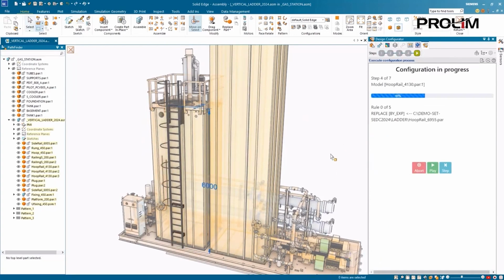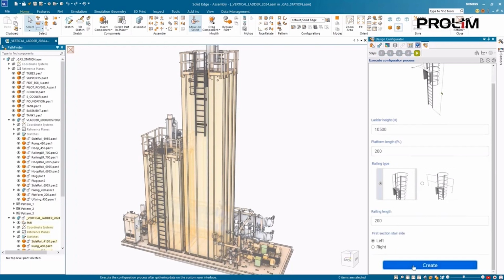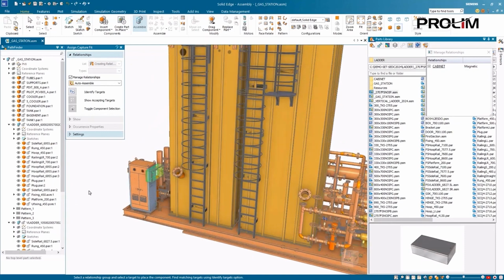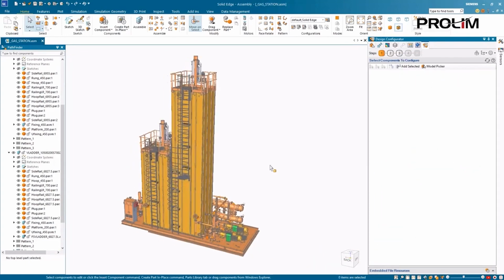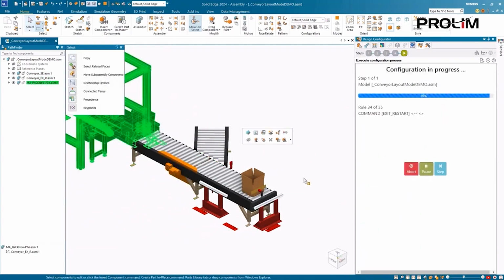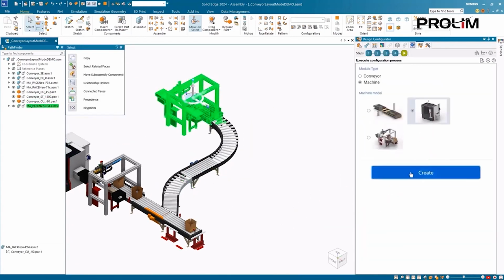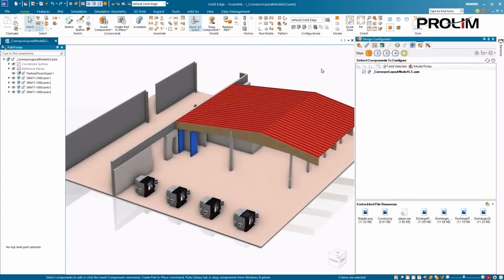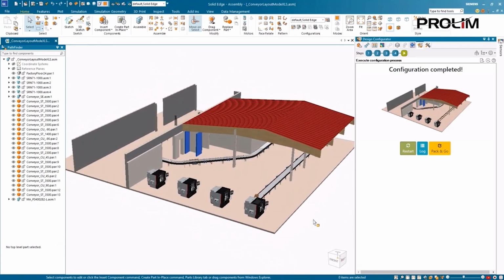What's new in Solid Edge 2024 - PROLIM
Dive into enhanced assembly design efficiency with Solid Edge Design Configurator! Discover the power of preconfigured datasets, streamlined workflows, and accelerated design speed. Explore new features for quick and flexible assembly line creation. Watch now to stay at the forefront of CAD innovation.